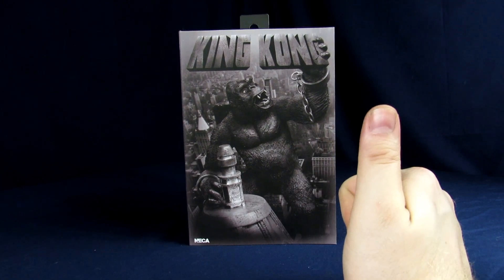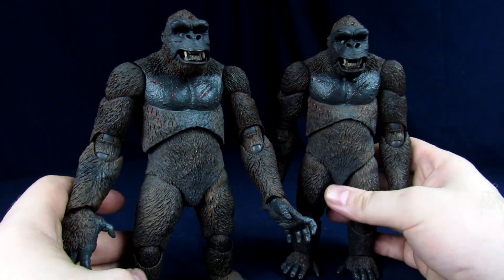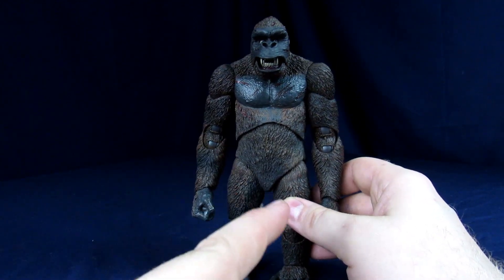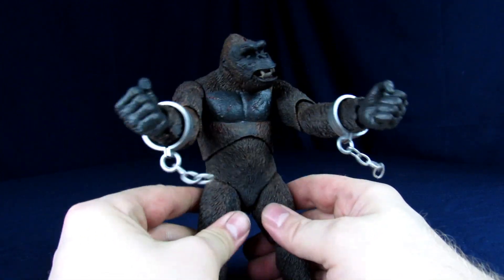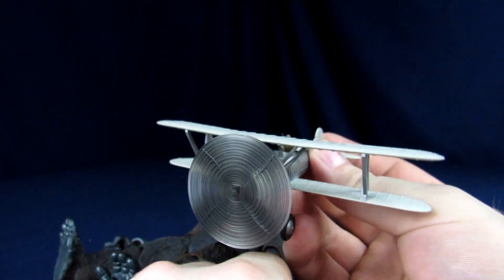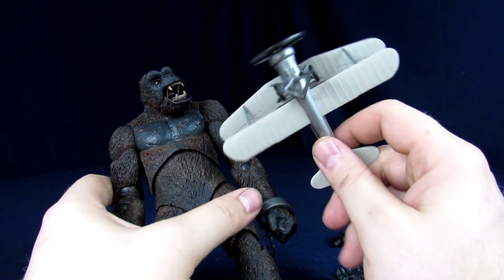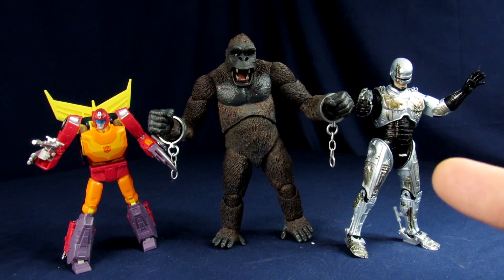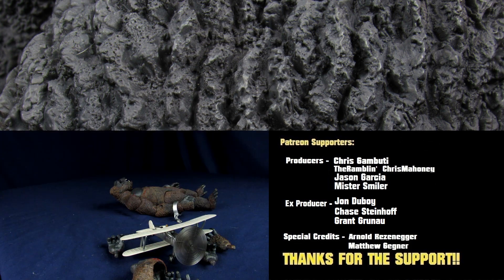NECA Ultimate King Kong (1933) - Empire State Building Battle Final Act Plane Kaiju Figure Review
In this review, Steve and Arnes go over the NECA Ultimate King Kong (1933) - Empire State Building Battle figure. Enjoy!

Get a Kong for yourself!